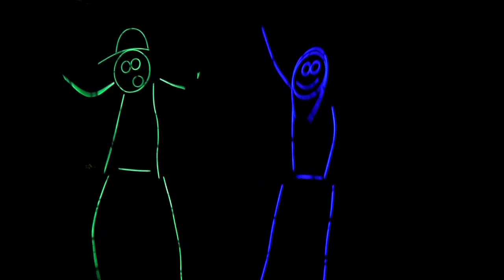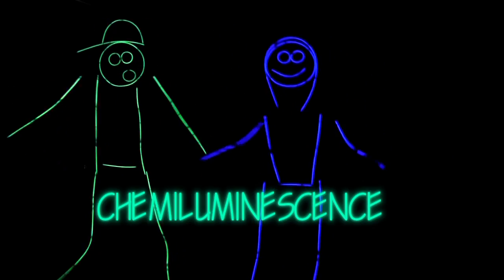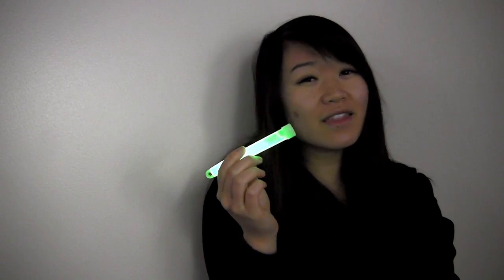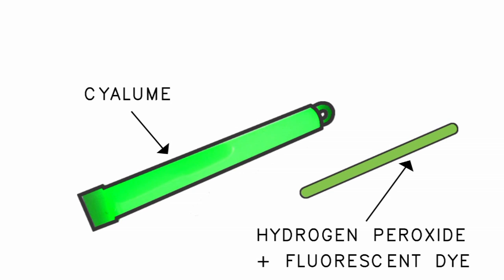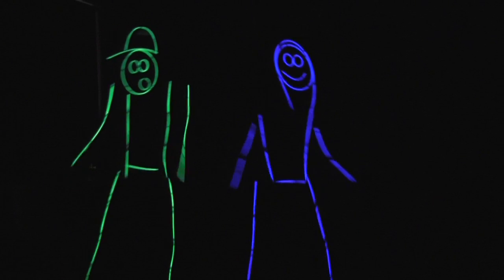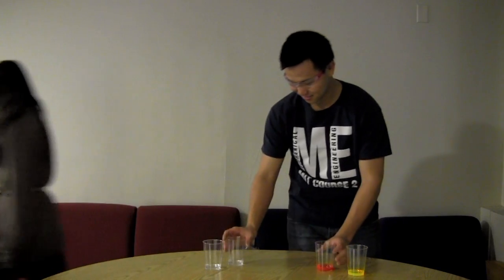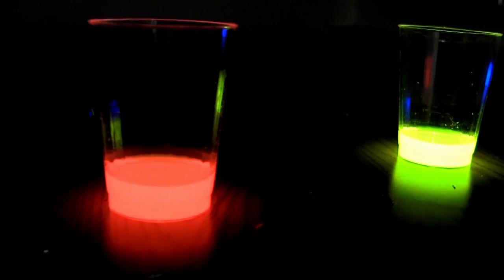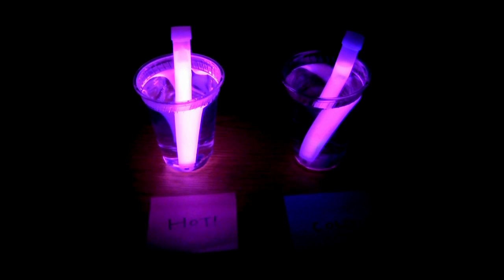Chemiluminescence: the chemistry of light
What makes a glow stick glow?